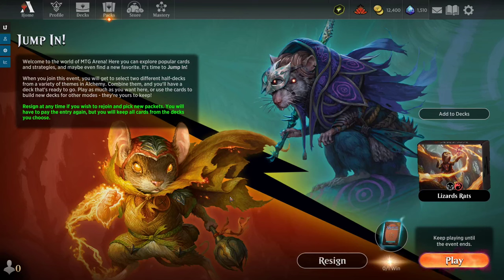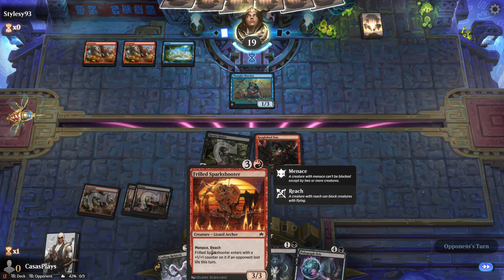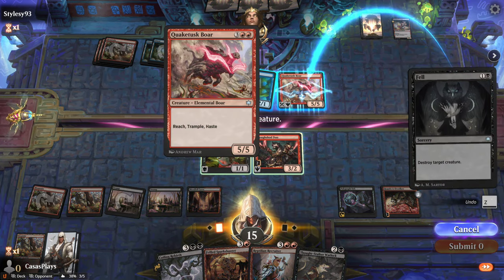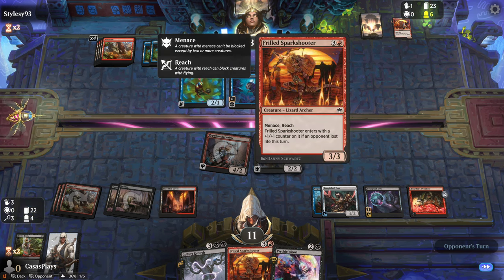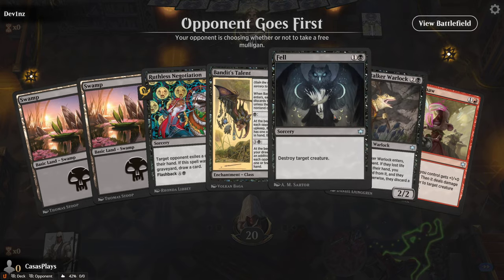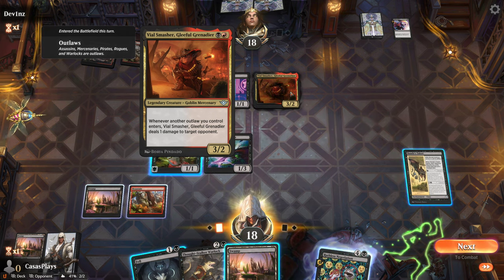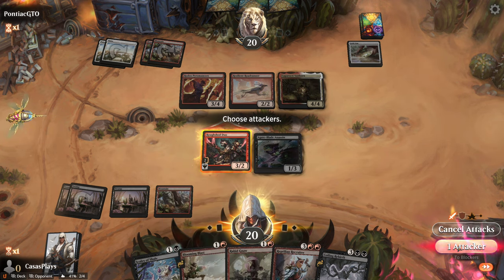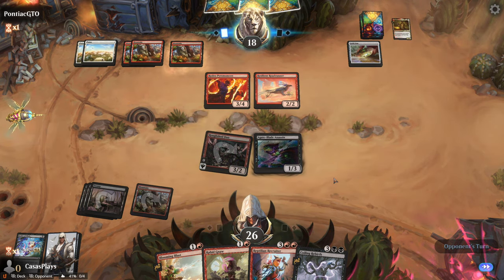Magic: The Gathering Arena - Let's Play: Bloomburrow Jump In!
Magic: The Gathering Arena recorded at 1440p 60FPS.